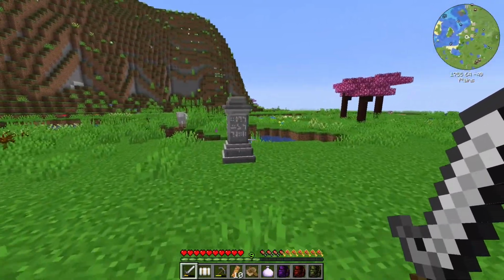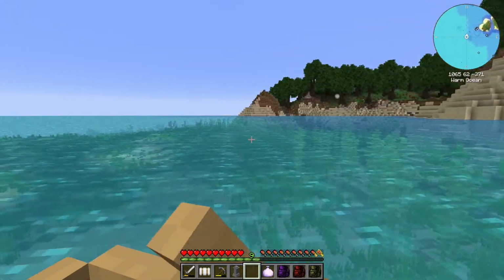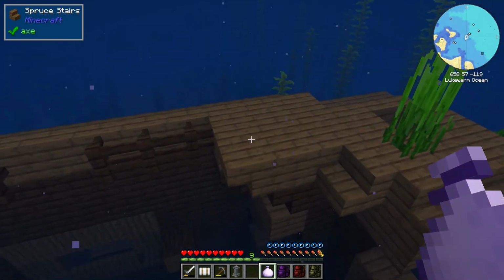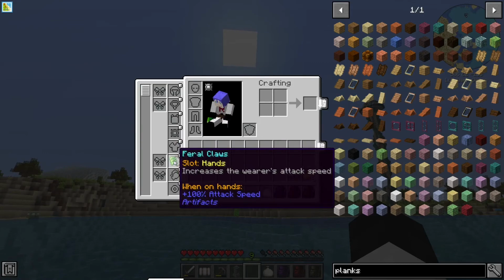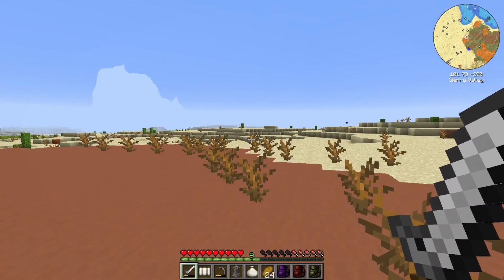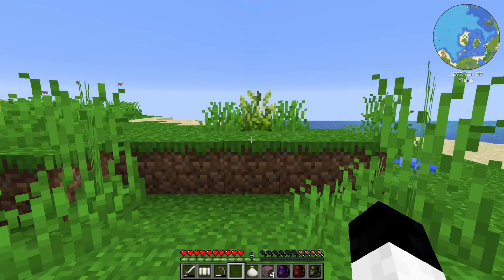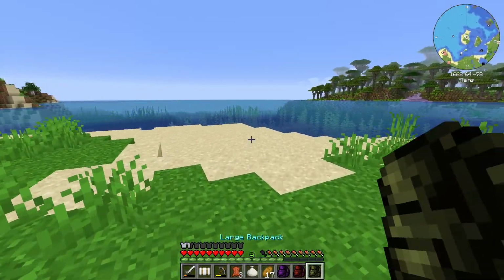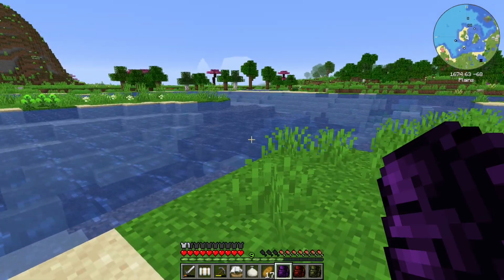Minecraft: All The Mods 6 - Part 4